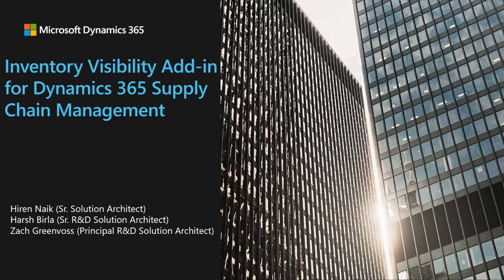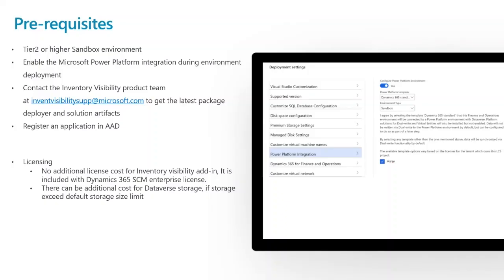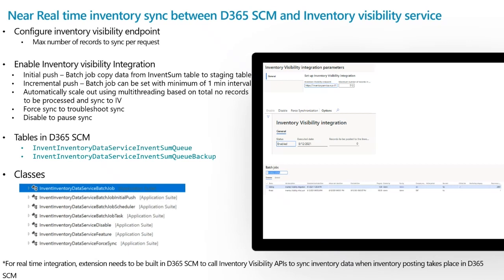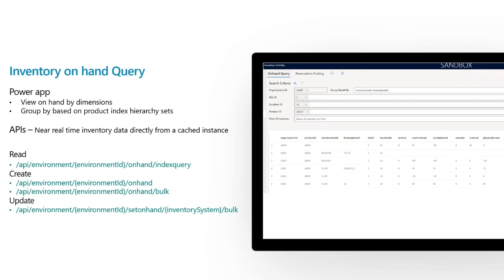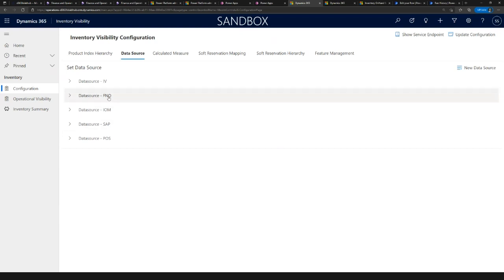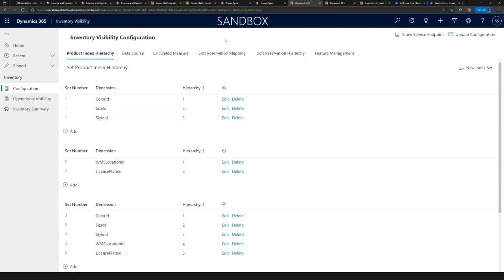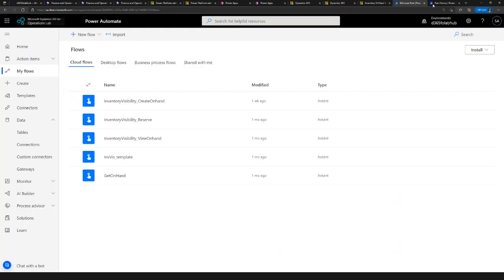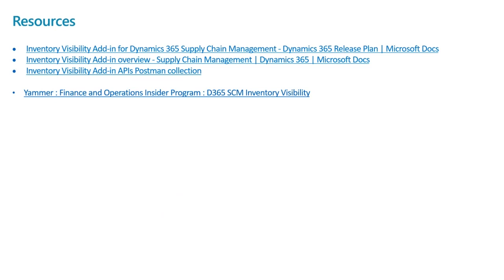Inventory Visibility Add-in for Dynamics 365 Supply Chain Management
This TechTalk covers Architecture, Scenarios, Setup and Configuration, Inventory on-hand, Reservation Demo, Roadmap, and Q&A.

Presenters:
Hiren Naik - Sr Solution Architect
Harsh Birla - Sr R&D Solution Architect
Zach Greenvoss – Principal R&D Solution Architect
Anne Krupke - Senior Program Manager
Jasmine Ye – Senior Engineering Manager
Yufei Huang – Senior Program Manager